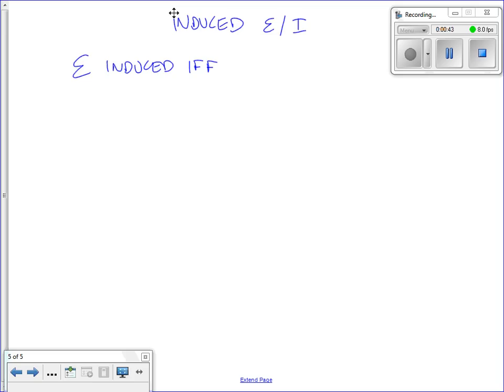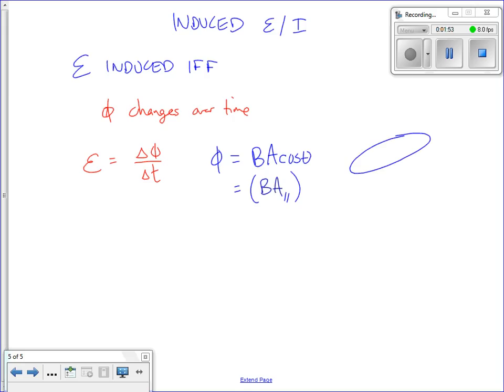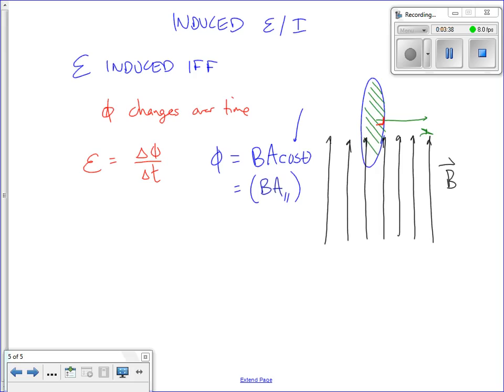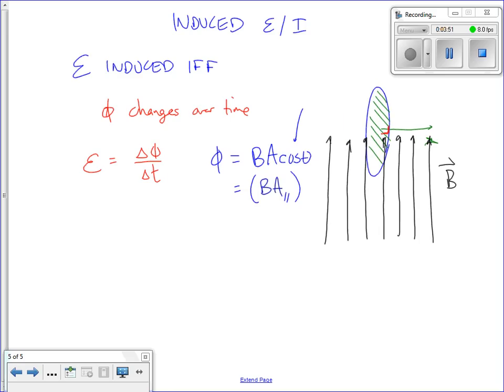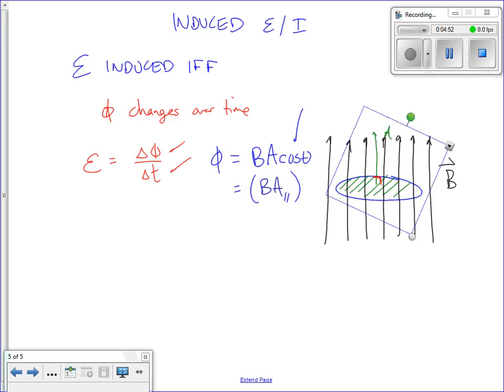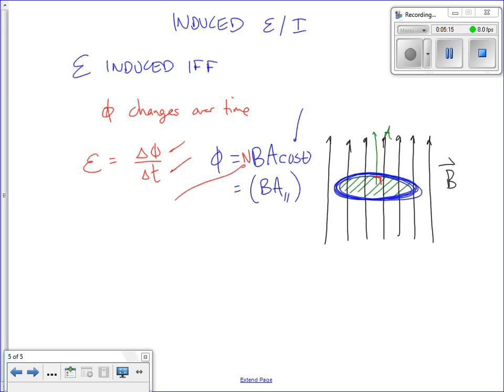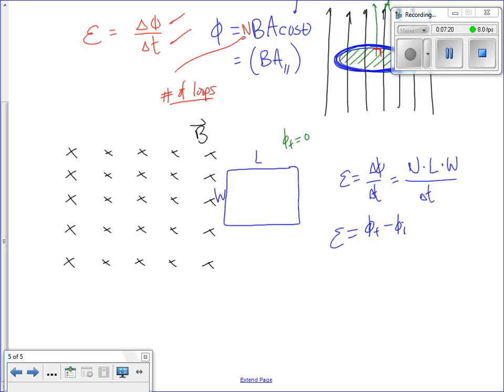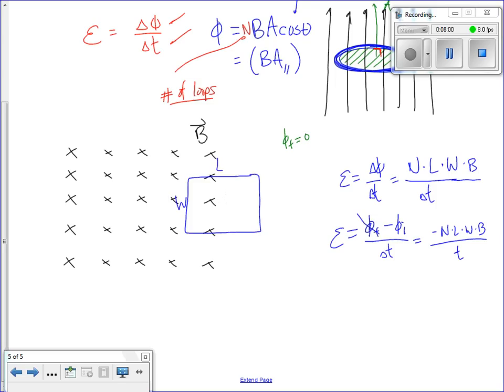Induced EMF and Current